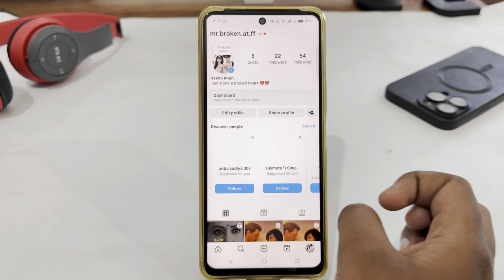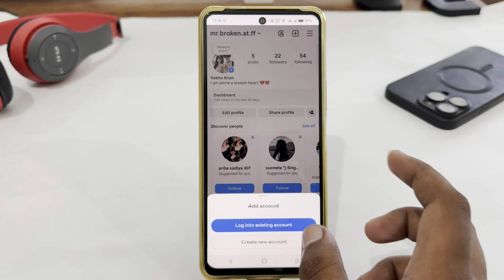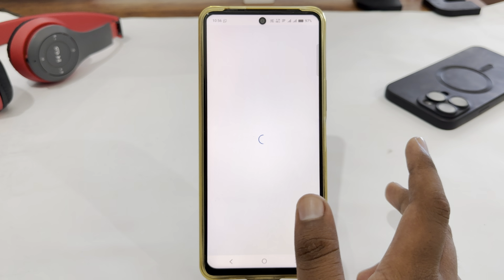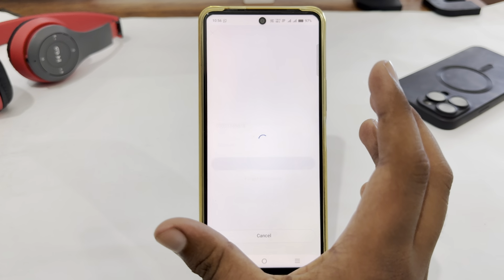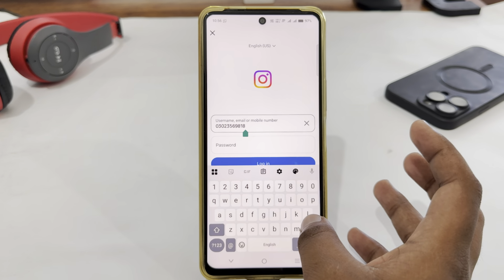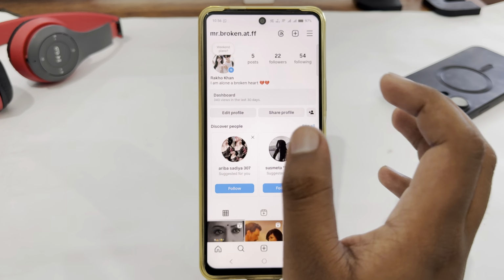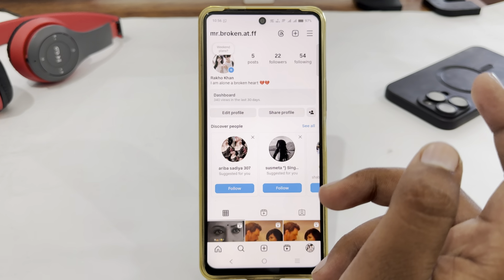How to Make Another Instagram Account (2nd, 3rd or More!)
Want to manage multiple Instagram profiles from one device? This step-by-step tutorial shows you how to create additional Instagram accounts without logging out of your main profile!

📌 In This Video You'll Learn:
✅ How to add multiple accounts on the same device
✅ Switching between accounts in seconds
✅ Different email/phone number requirements
✅ Pro tips for managing business & personal accounts

📱 3 Easy Methods (2024 Working):
1️⃣ From Your Existing Account:

Go to your profile → hamburger menu (☰)

Tap Settings → Add Account → Create New Account

2️⃣ During Sign-Up Process:

Log out completely

Choose "Create New Account"

Use a different email/phone

Convert existing profile to "Professional Account"

Or create separate business profile

⚠️ Important Notes:
• You can have up to 5 accounts per device
• No need for multiple phones/emails (but recommended)
• Switching is instant - no re-logging required

⏱️ Video Chapters:
00:00 - Why Have Multiple Accounts?
01:15 - Method 1: Add From Existing Account
02:30 - Method 2: Fresh Sign-Up
03:45 - Business vs. Personal Accounts
05:00 - Pro Management Tips

"How many accounts do you manage?"
"Business or personal second account?"

✅ Why This Works:
Clear value in first lines

Multiple methods covered

Visual formatting with emojis

Engagement hooks (questions, CTA)

SEO-optimized hashtags

Would you like me to add:

How to name secondary accounts?

Differences between app vs browser signup?

Warning about account bans?